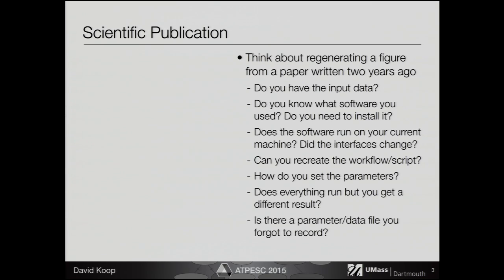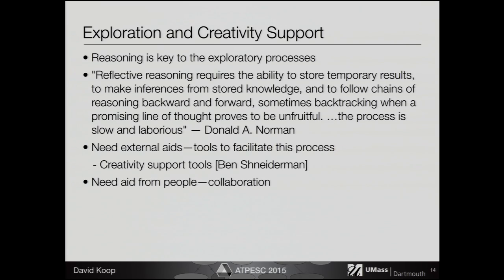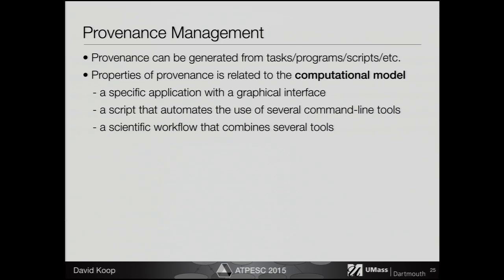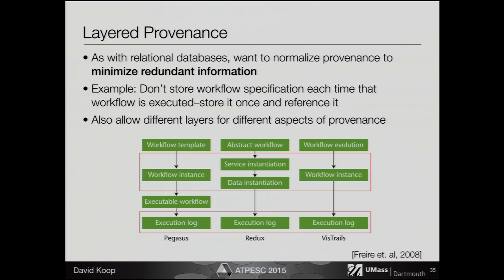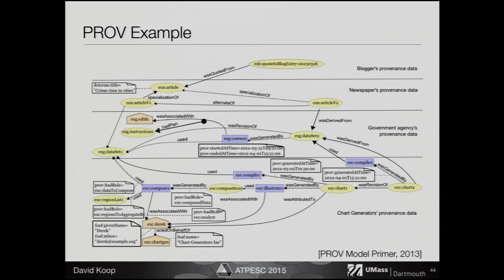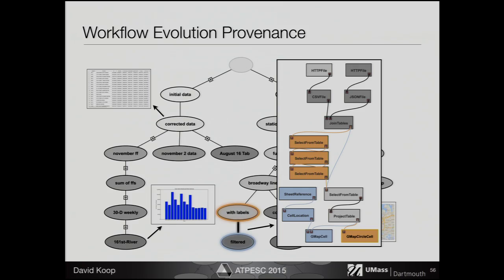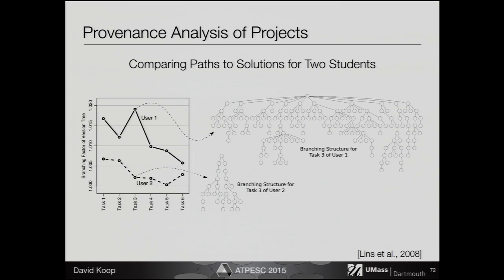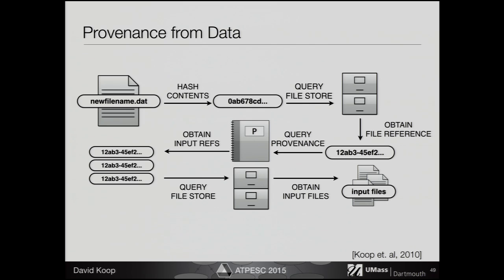Data Provenance | David Koop, UMass-Dartmouth